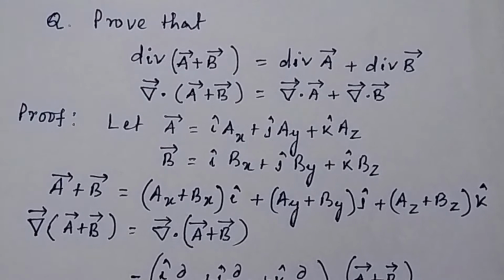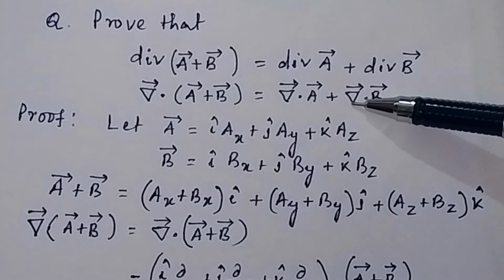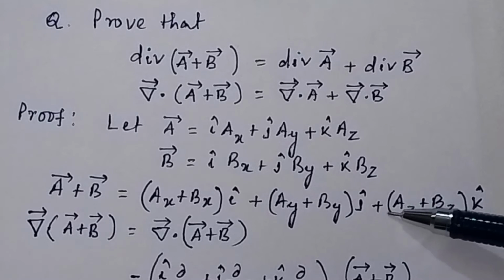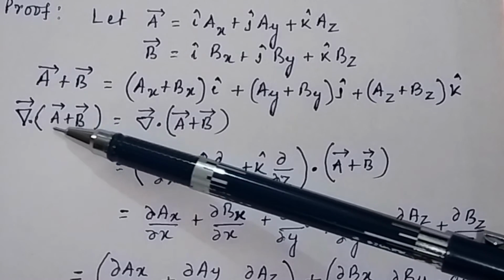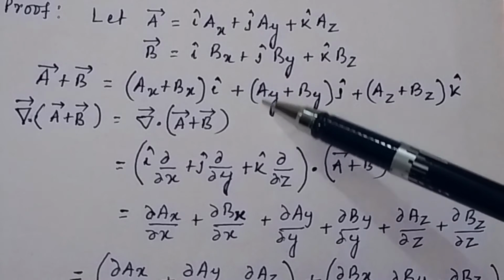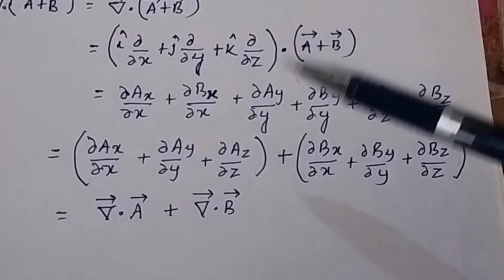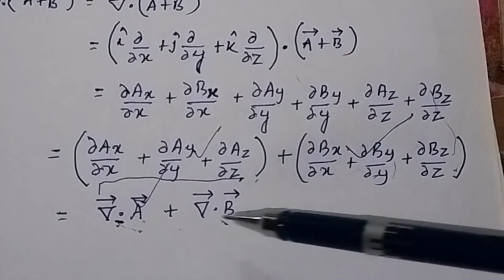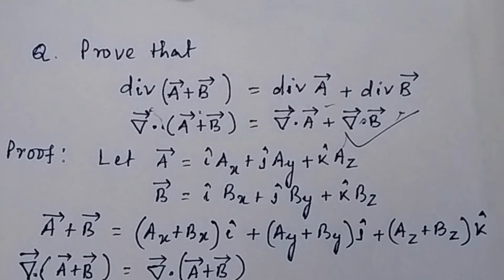div(A+B)=divA+divB divergence property vector functions A,B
Prove that div(A+B)=divA+divB, where A & B are vector functions @PTE